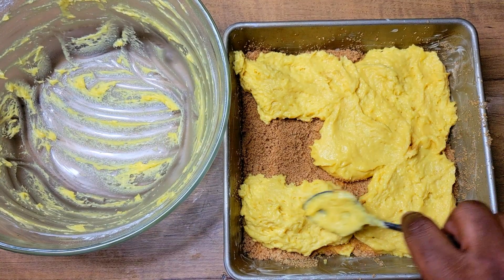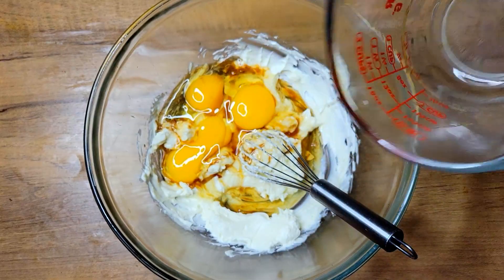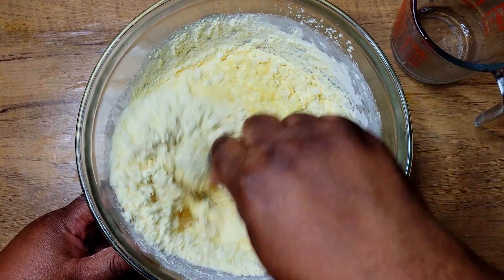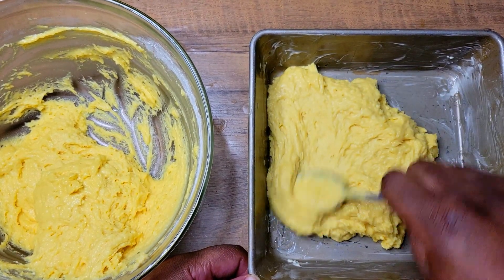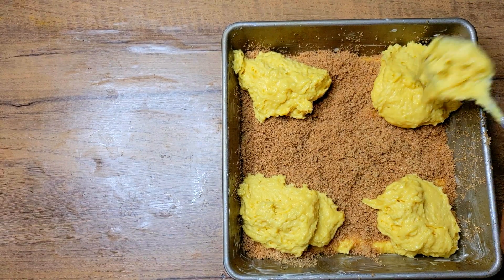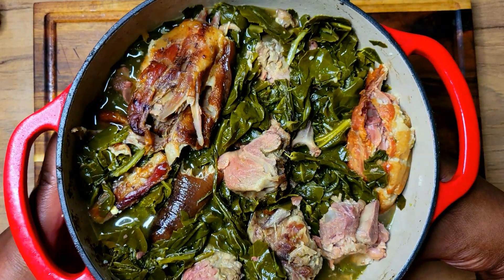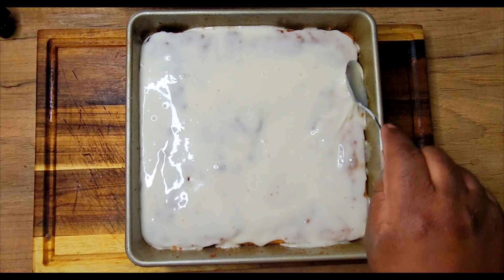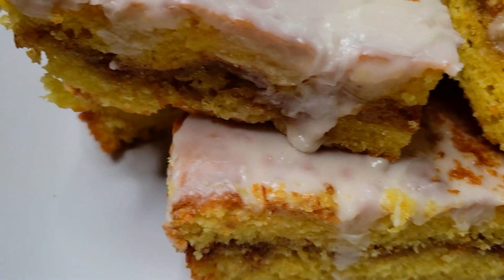OLD FASHIONED HONEYBUN CAKE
Ingredients;

1 Box of Yellow Cake Mix
8oz of Cream Cheese
4 Eggs
1/2 Cup of Vegetable Oil
1 Tsp of Vanilla Extract

For Brown Sugar Cinnamon Mixture
1 Cup of Light Brown Sugar (More or Less)
2 Tbsp of Cinnamon (More or Less)

For Glaze
2 Cups of Powdered Sugar
1/2 Tsp of Vanilla Extract
Milk (No specific amount. Add small amounts until you reach your desired thickness of glaze)

Directions
1. Cream eggs, cream cheese and vanilla extract together.
2. Add vegetable oil and mix well.
3. Add cake mix and mix until well incorporated.
4. Grease you baking pan with butter or baking spray and add half of the cake batter. Be sure to even smooth it out.
5. Mix brown and cinnamon and add mixture evenly on top of cake batter.
6. Add remaining batter on top and smooth out to cover sugar mixture.
7. Bake on 350 for 30 - 45 minutes. Checking after 30 minutes.
8. Once done, let cool for 10 - 20 minutes.
9. Make glaze by combining the powdered sugar, milk and vanilla extract.
10. Add glaze to the top of the cake and allow to set. About 30 minutes. After setting, serve cake as dessert. Enjoy!!